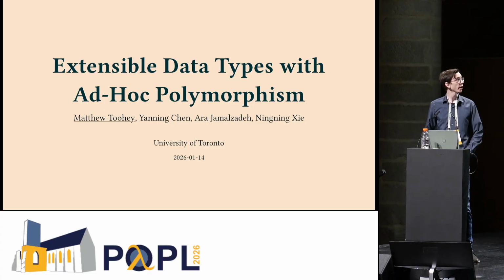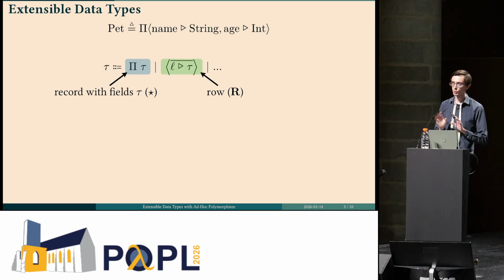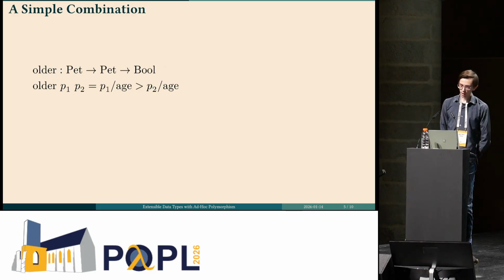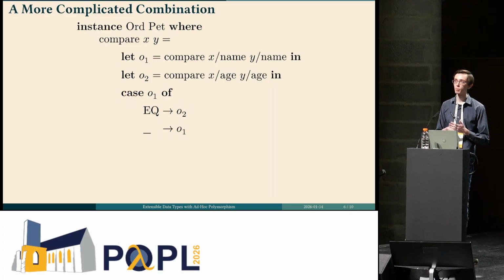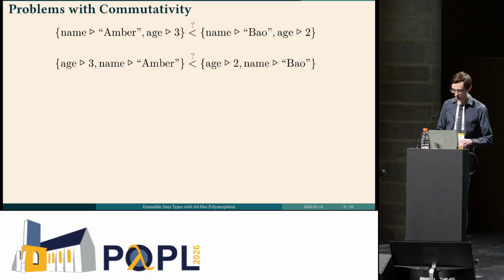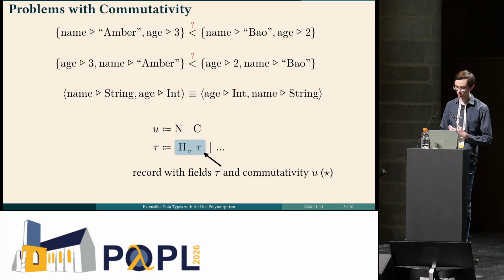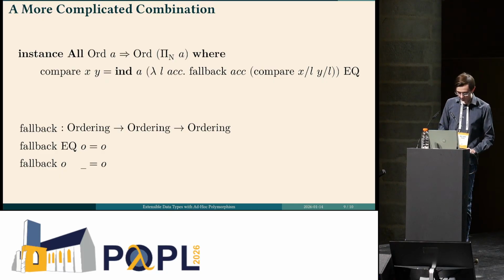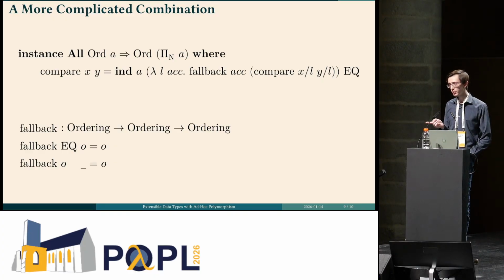[POPL'26] Extensible Data Types with Ad-Hoc Polymorphism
Extensible Data Types with Ad-Hoc Polymorphism (Video, POPL 2026)
Matthew Toohey, Yanning Chen, Ara Jamalzadeh, Ningning Xie
(University of Toronto, Canada; University of Toronto, Canada; University of Toronto, Canada; University of Toronto, Canada)

Abstract: This paper proposes a novel language design that combines extensible data types, implemented through row types and row polymorphism, with ad-hoc polymorphism, implemented through type classes. Our design introduces several new constructs and constraints useful for generic operations over rows. We formalize our design in a source calculus $\lambda^{\Rightarrow}_{\rho}$, which elaborates into a target calculus $\mathrm{F}^{\otimes\oplus}_{\omega}$. We prove that the target calculus is type-safe and that the elaboration is sound, thus establishing the soundness of $\lambda^{\Rightarrow}_{\rho}$. All proofs are mechanized in the Lean 4 proof assistant. Furthermore, we evaluate our type system using the Brown Benchmark for Table Types, demonstrating the utility of extensible rows with type classes for table types.